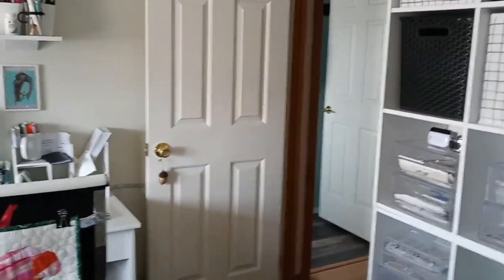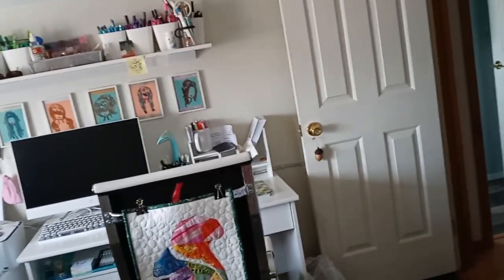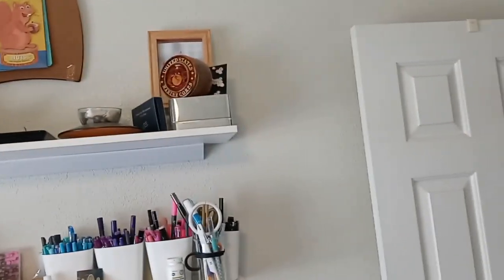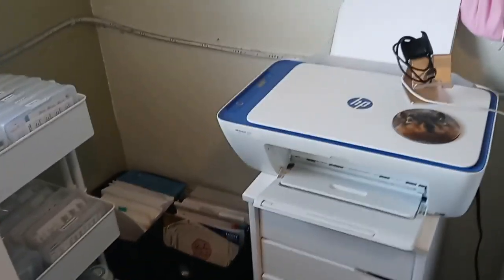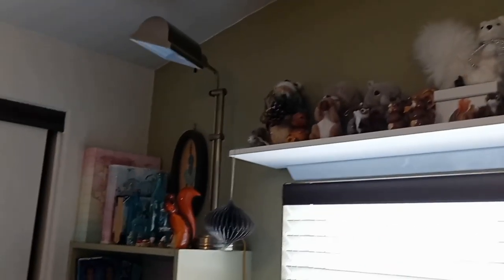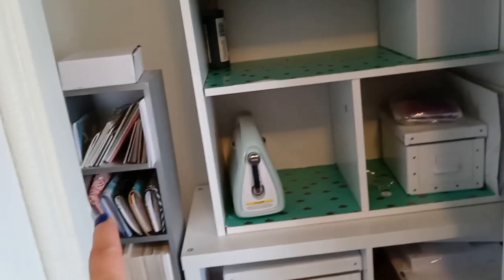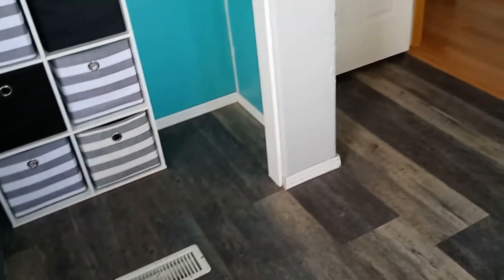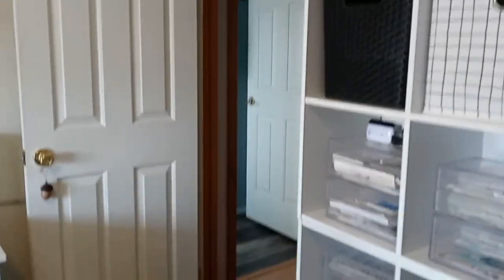offices walk through